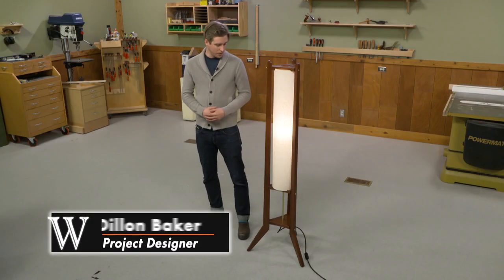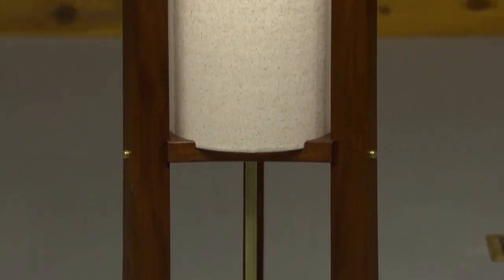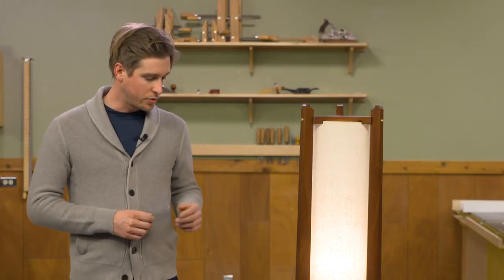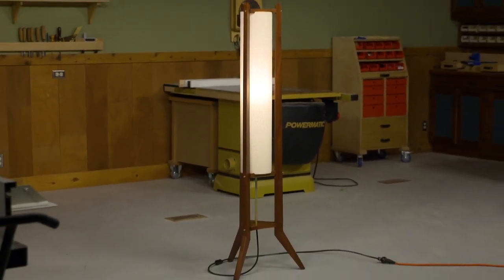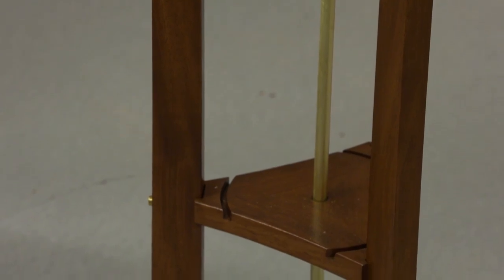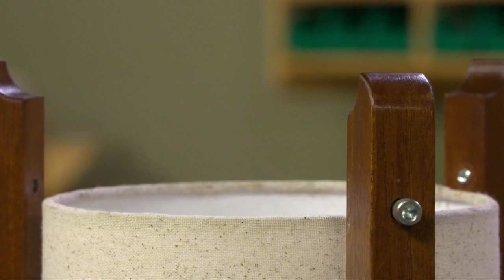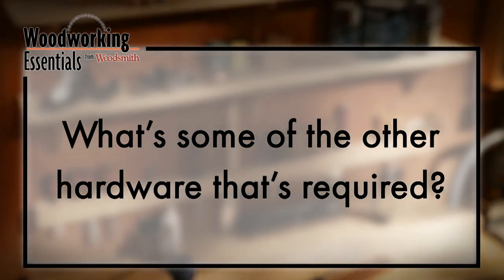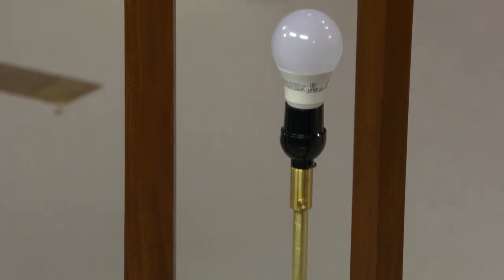Designer Notebook: Floor Lamp